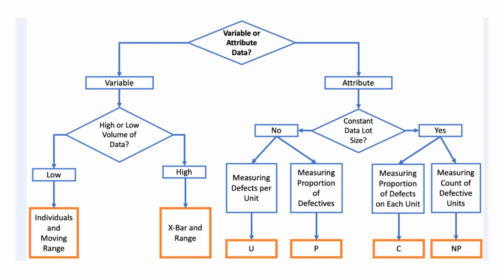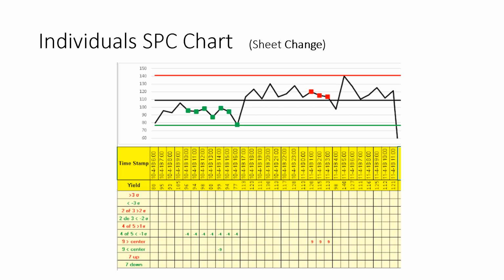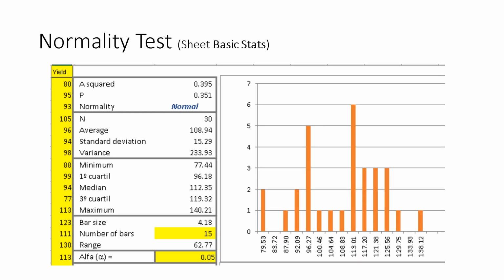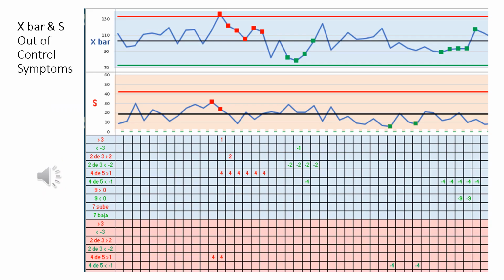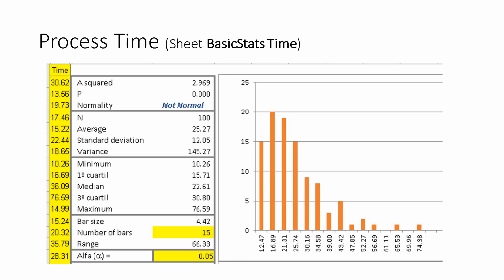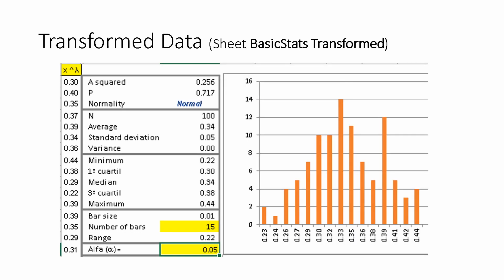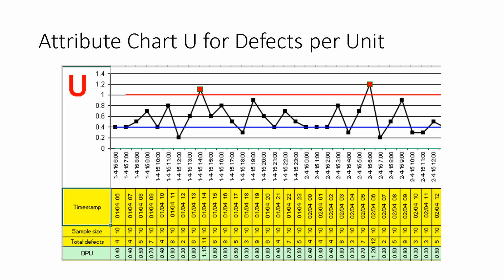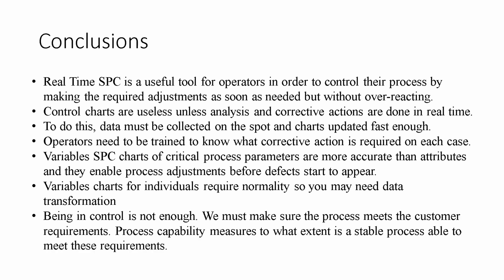Statistical Process Control with Excel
Statistical Process Control (SPC) is used to control a critical process output acting on the factors affecting it only when required. The purpose is to differentiate  between a statistically significant change in the process and common cause variation because the actions required will be different.
Variables and attributes control charts are analysed.